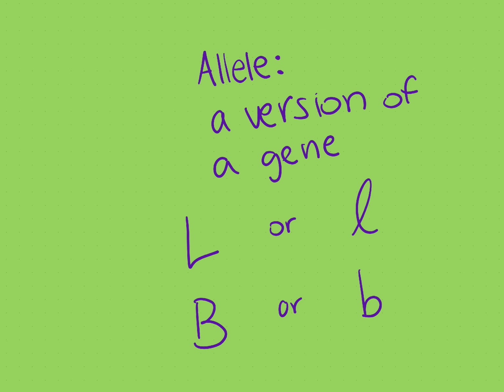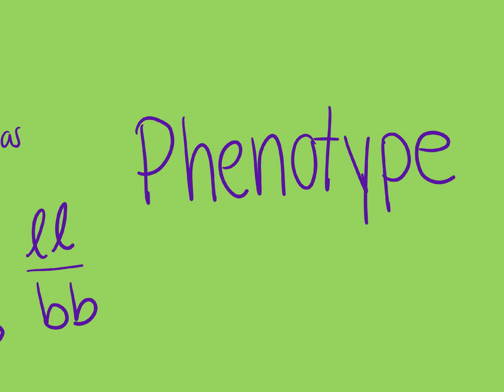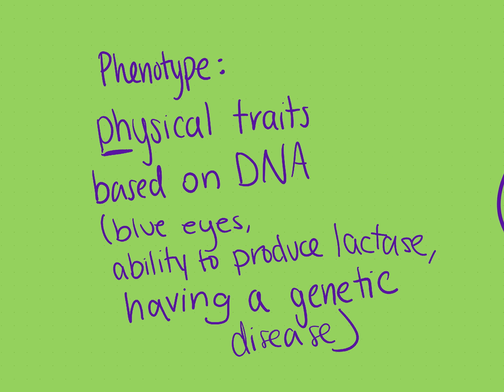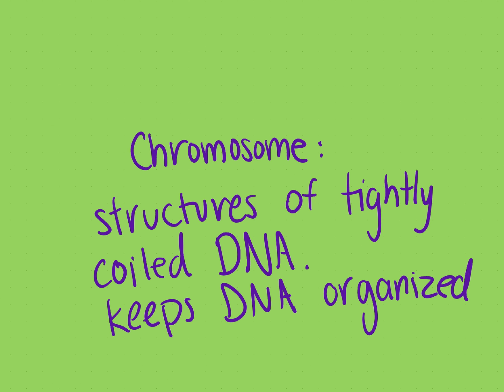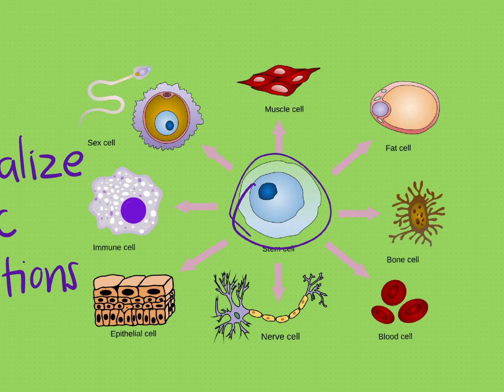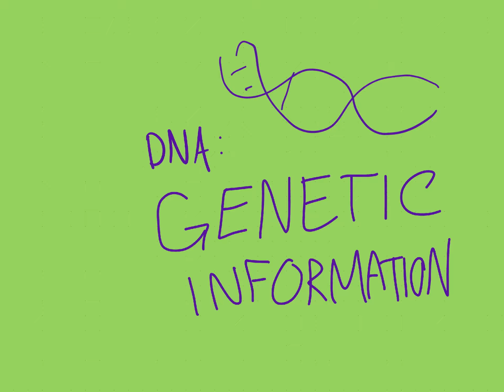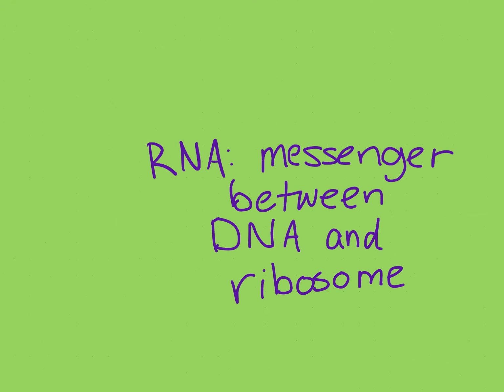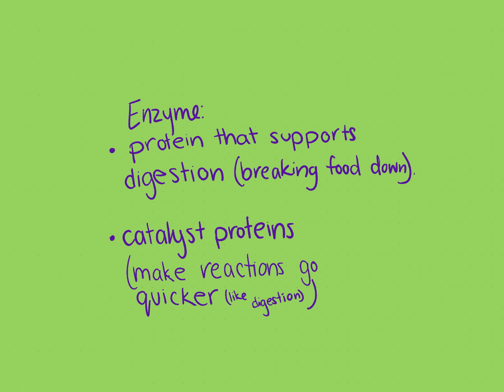3.9 Vocab Recap